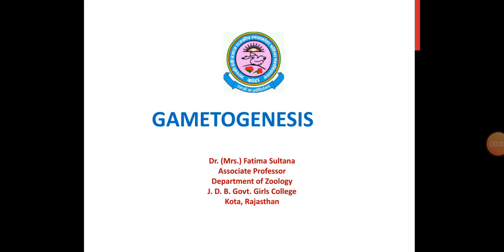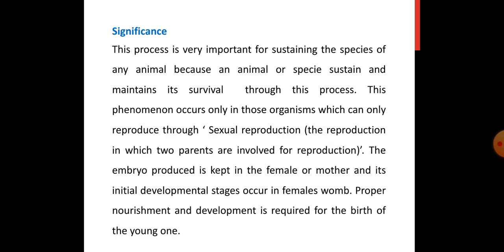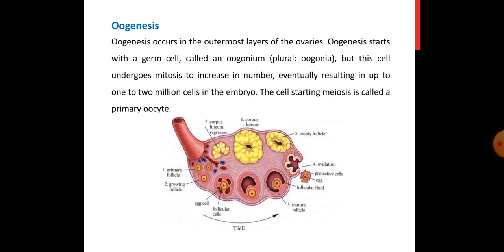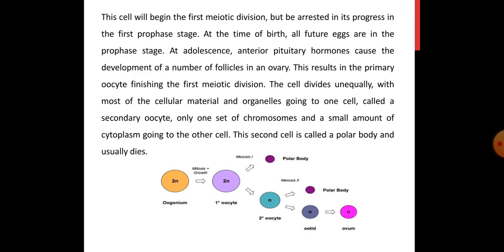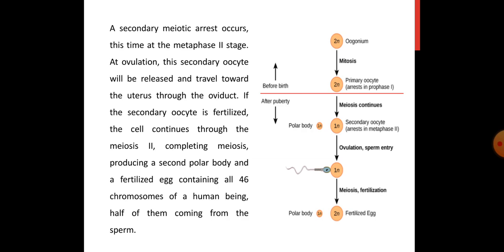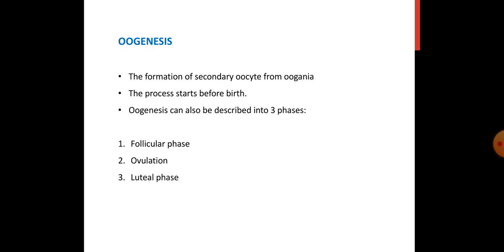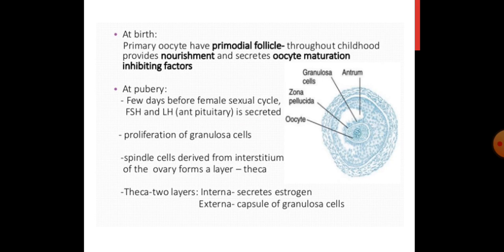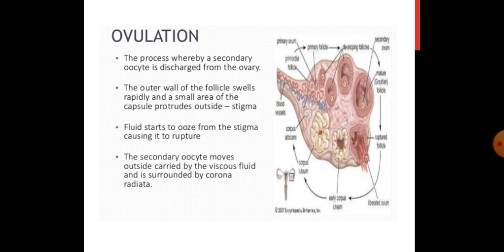Dr. (Mrs.) Fatima Sultana, B. Sc. I year (Zoology), Paper- III, Unit- II, Gametogenesis- Oogenesis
Gametogenesis oogenesis